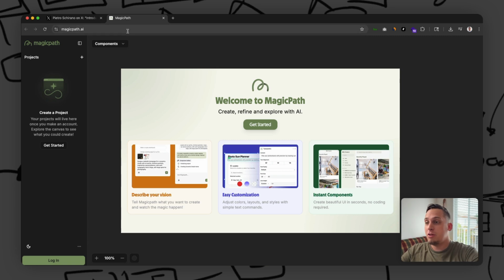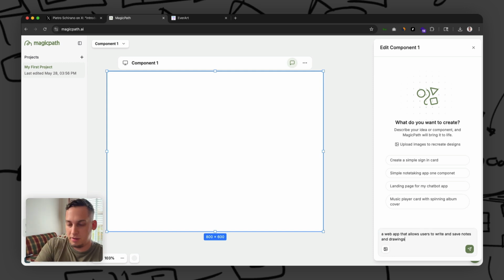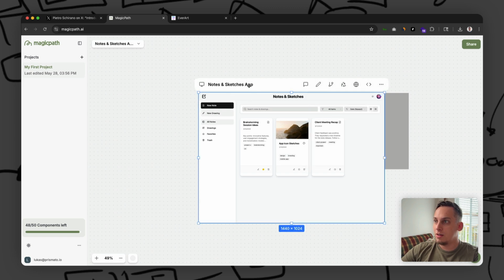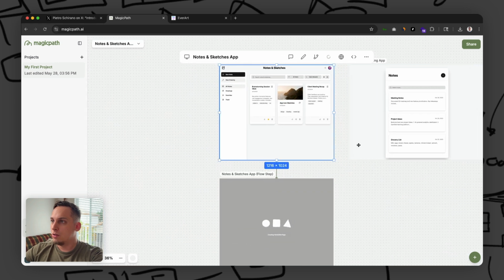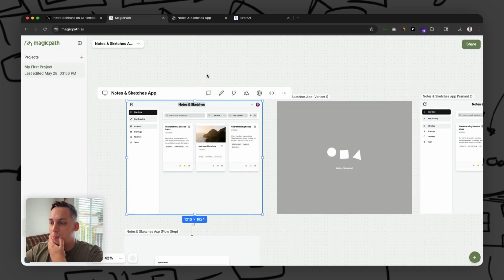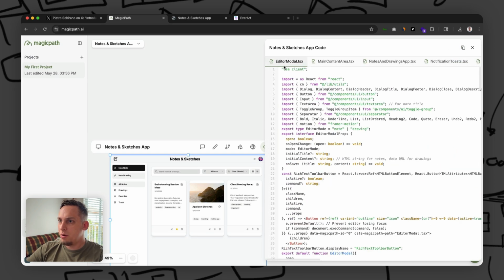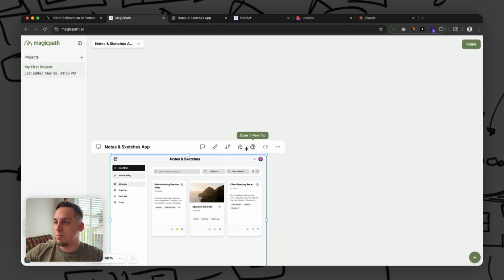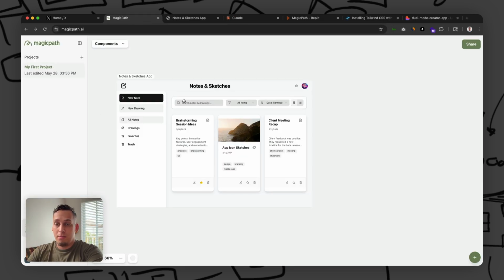The AI Design Tool with Infinite Canvas & Code Export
In today’s video, I explore Magic Path, a new AI-powered design and code tool created by the maker of EverArt. It features an infinite canvas, real-time component generation, visual editing, and even code export.

I take it for a spin, test a few components, explore the canvas, and try exporting to other tools like Lovable.

Here’s what you’ll learn:
✅ How to build UI components with natural language
✅ How responsive the canvas really is
✅ What works (and doesn’t) with code export
✅ If it plays well with Lovable & other AI tools
✅ Whether this is the future of app design

⏱️ Timestamps:
00:00 – What is Magic Path?
01:04 – First look: Interface & Infinite Canvas
02:05 – Creating an app with AI prompts
03:13 – Editing UI & testing components
06:08 – Exporting code & testing with Lovable
10:42 – Final thoughts: Is Magic Path worth it?